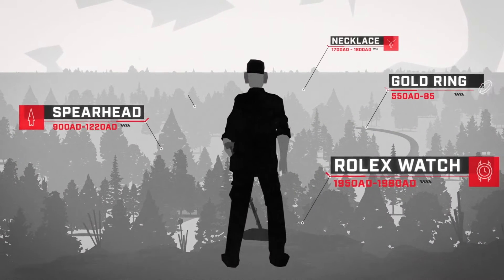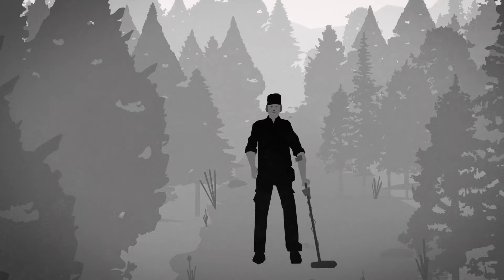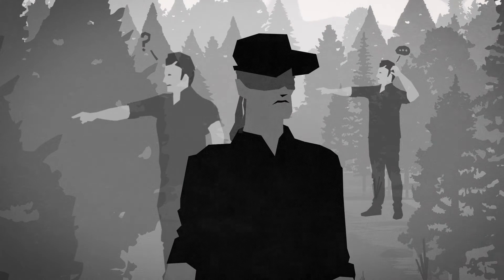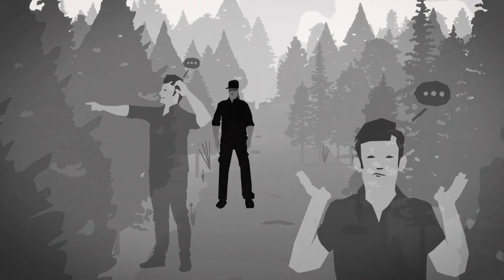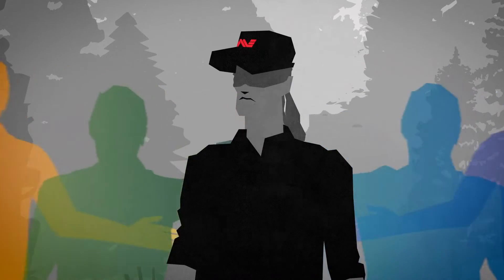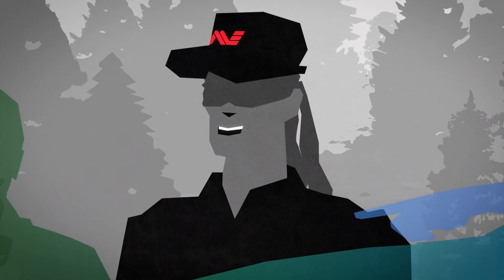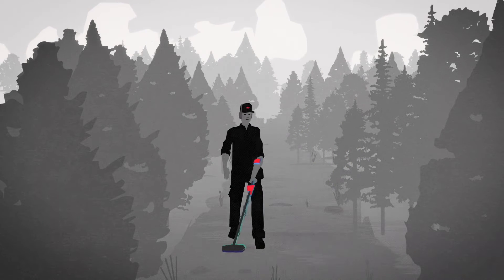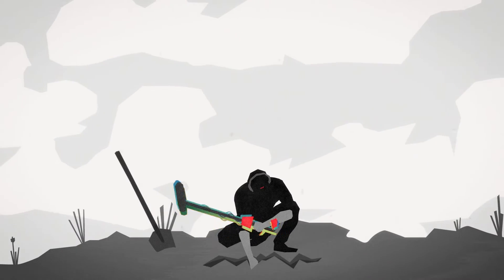Minelab // Apex Animation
Our awesome client, Minelab, asked us to help them create an animation that demonstrated the USP of their new detector. We used a 2.5D animation style and some lush sound design to bring the messaging home.